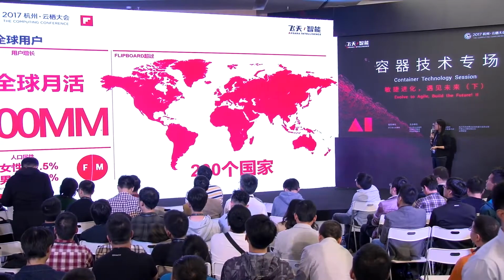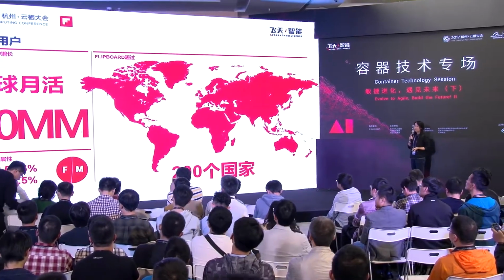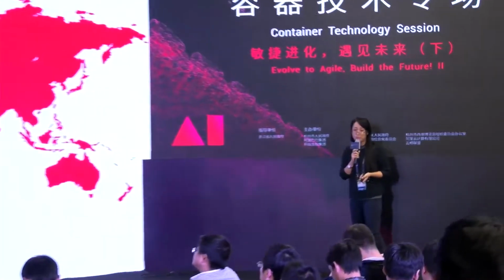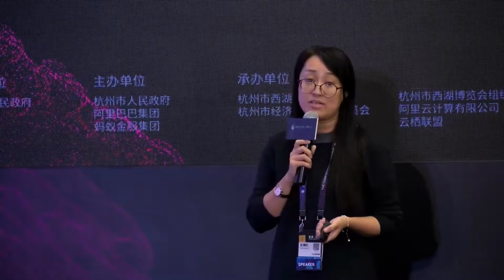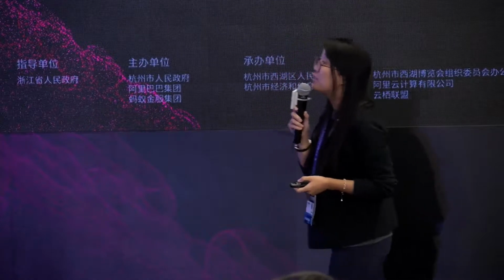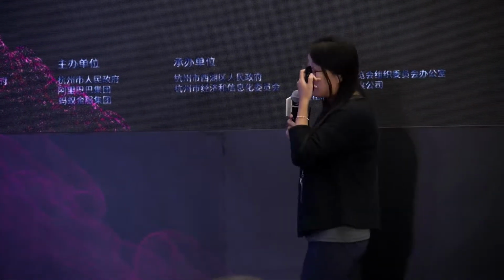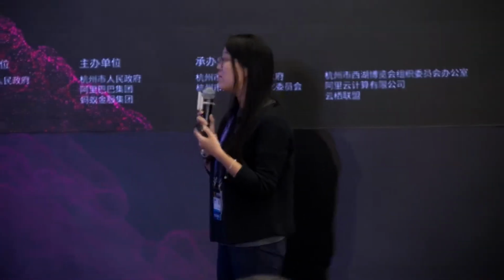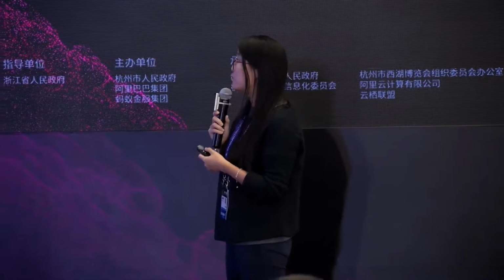Apsara 2017 | Heterogeneous Infrastructure Systems Migration by Flipboard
This is a video of Alibaba Cloud Computing Conference 2017 - Alibaba Cloud Container Technology Session with Shara Shi, Backend Technical Leader of Flipboard.

Container technology is currently one of the hottest directions in the field of cloud computing. Ali cloud launched a container service at the end of 2015, and then in Yunqi Conference 2016, it announced to establish a partnership with Docker. This year Ali and Docker's Cooperative achieved fruitful results. With the development of open source technologies such as container, cluster scheduling and micro services, this forum has the guests not only from Docker, but also from Mesosphere and other domestic and overseas communities. Let's look forward to it.